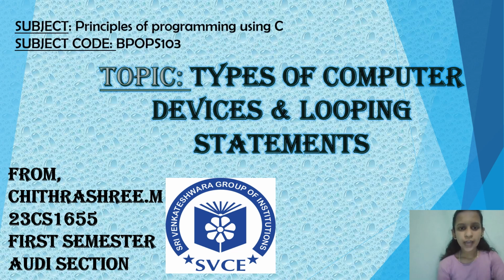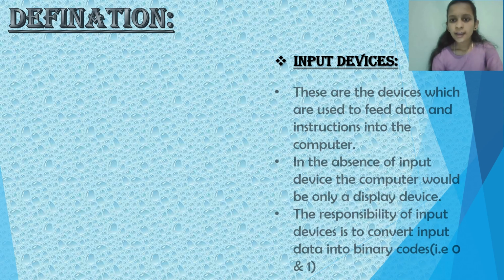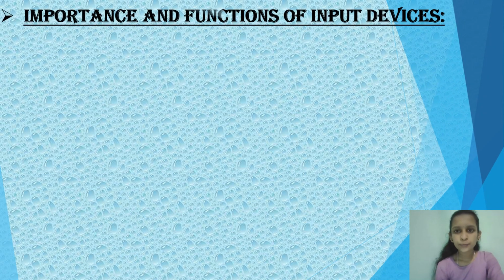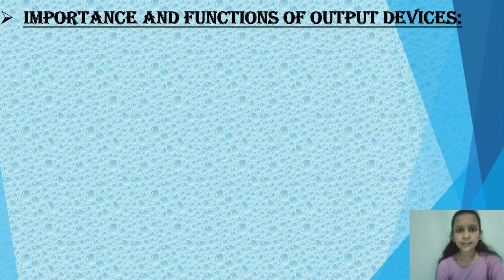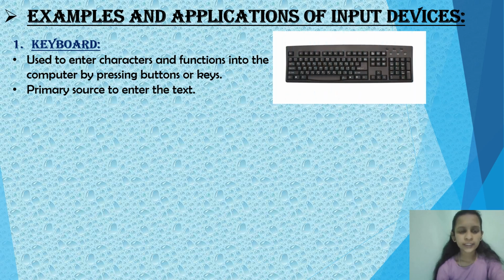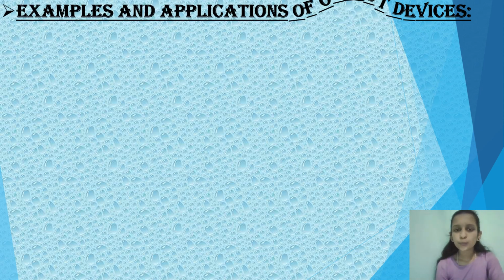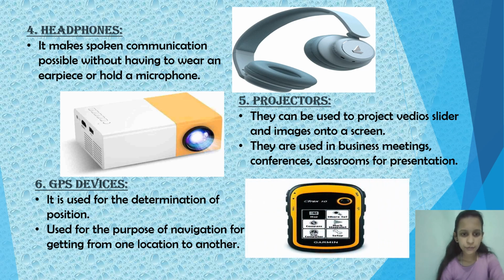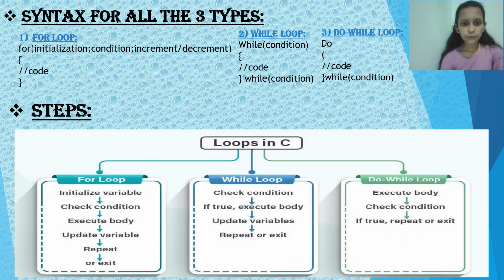TYPES OF COMPUTER DEVICES AND LOOPING STATEMENTS |SVCE BENGALURU